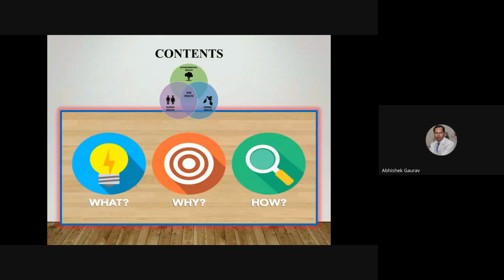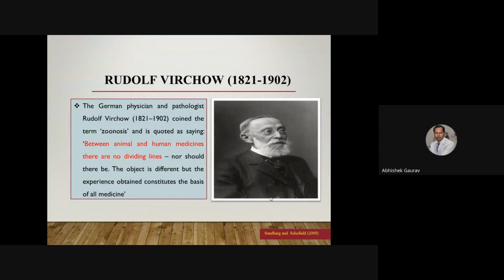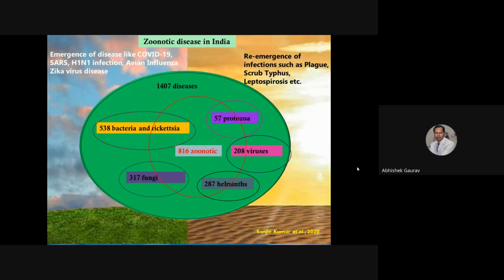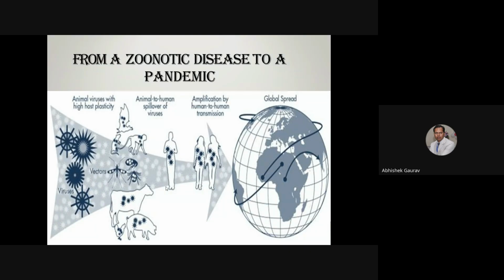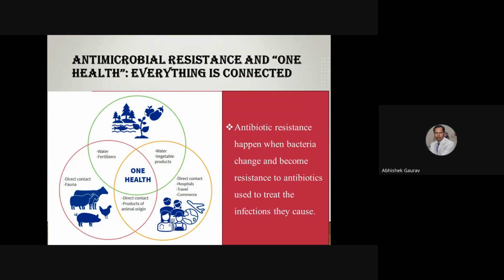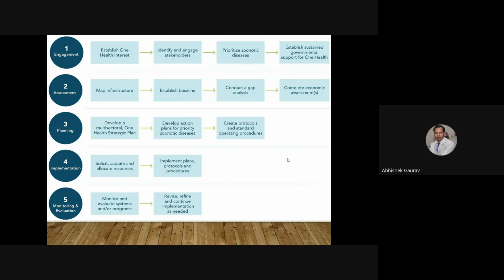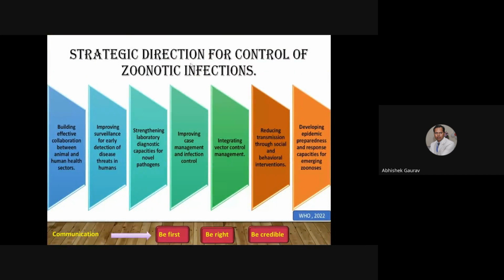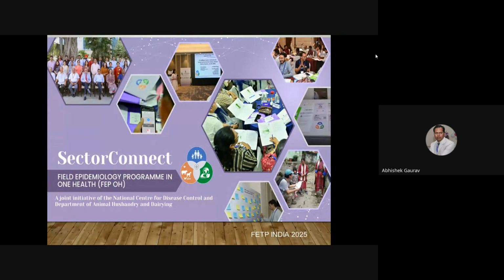One Health Approach in Management of Emerging Zoonoses 2025 06 10 10 37 GMT+05 30 – Recording